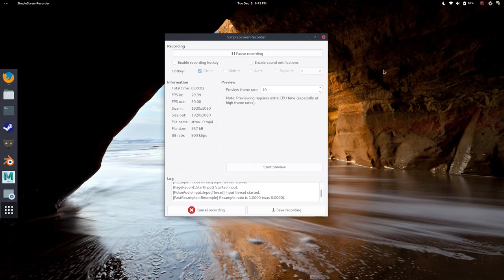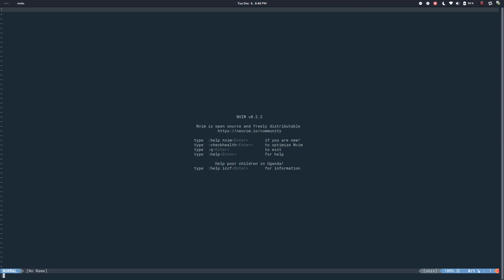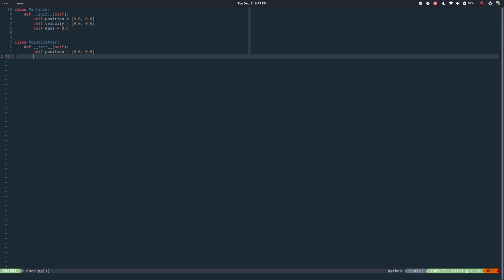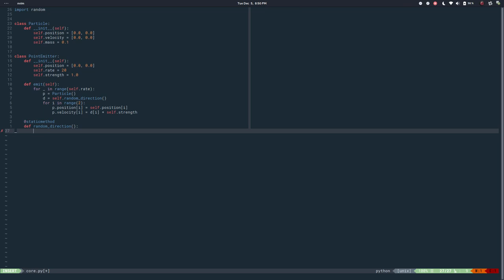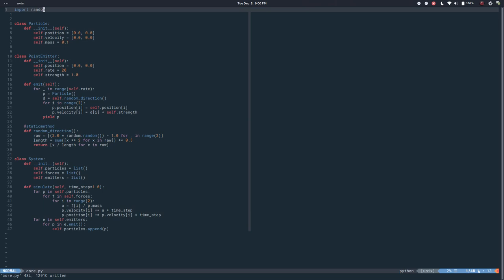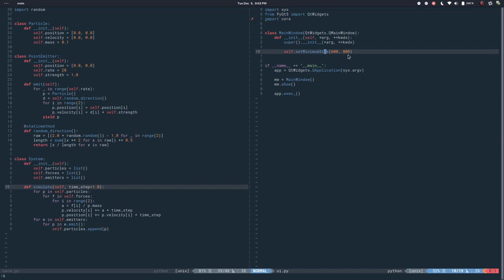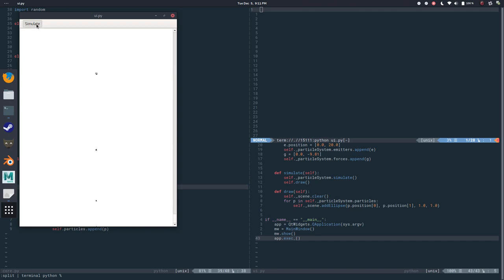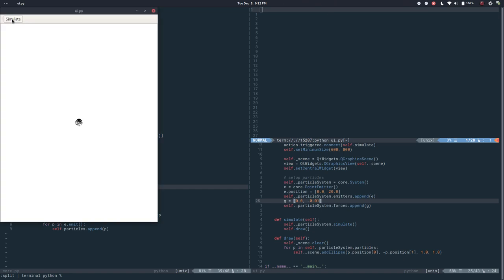psystem: a particle system from scratch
Having fun creating a little particle system with python3 and PyQt5